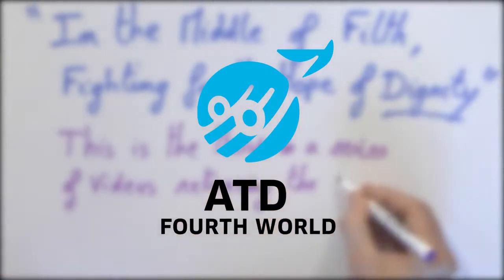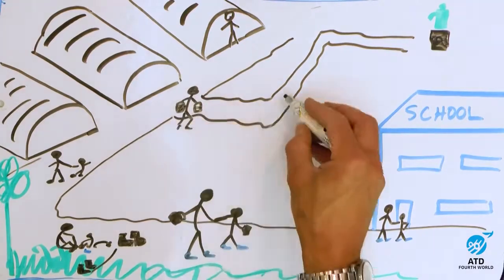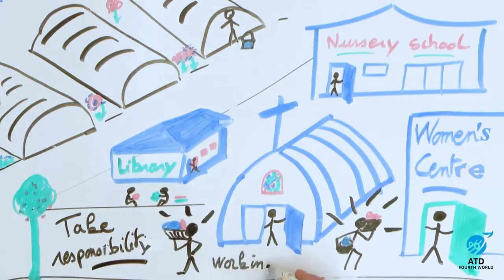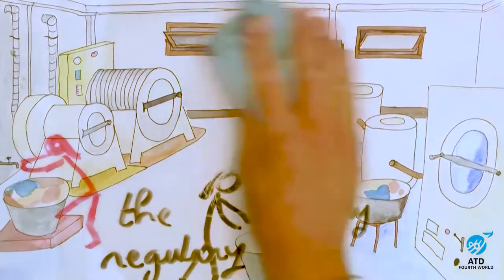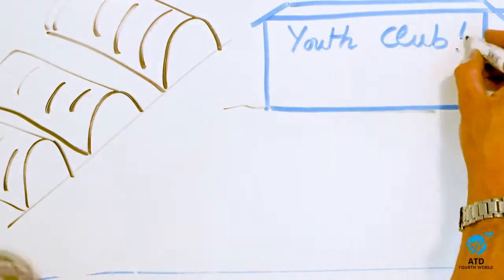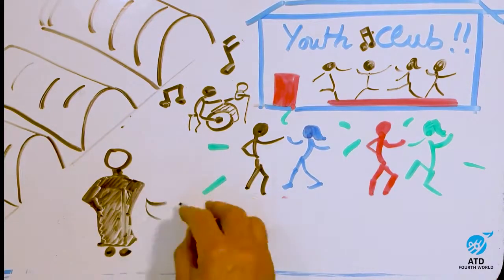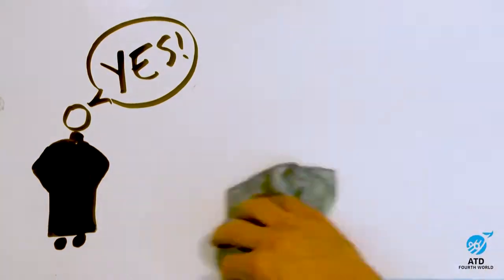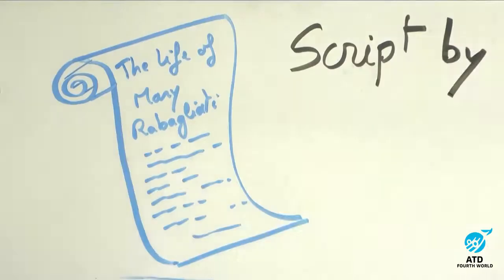In the Middle of Filth, Fighting for the Hope of Dignity - ATD Fourth World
This is the third in a series of videos about the life of Mary Rabagliati, one of the first volunteers to join Joseph Wresinski in founding what would become ATD Fourth World.